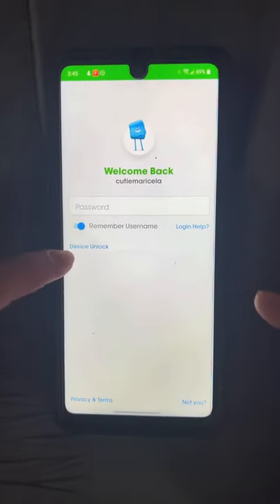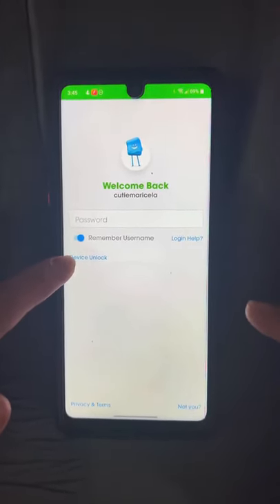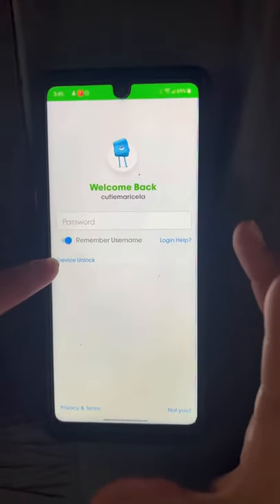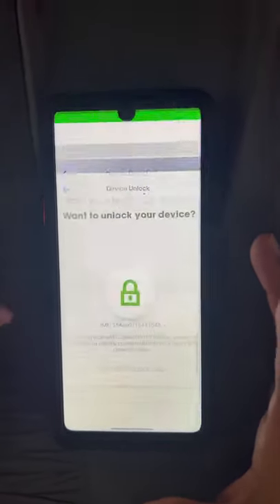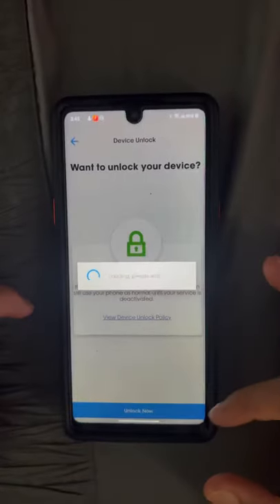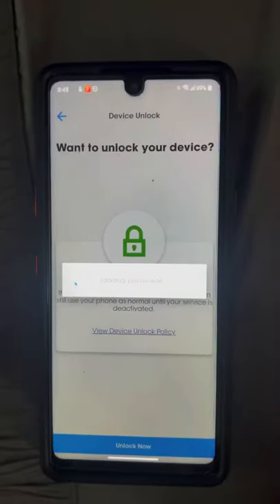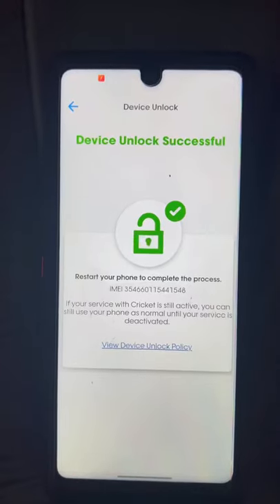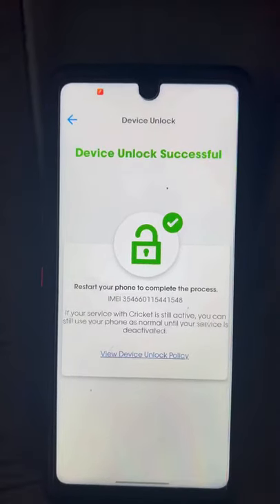How to unlock ANY Cricket Wireless Phone